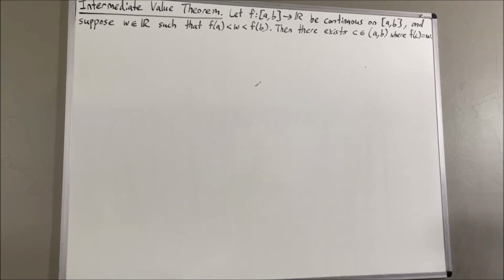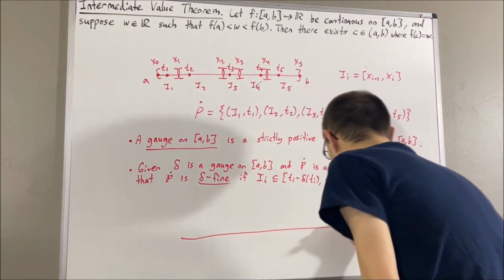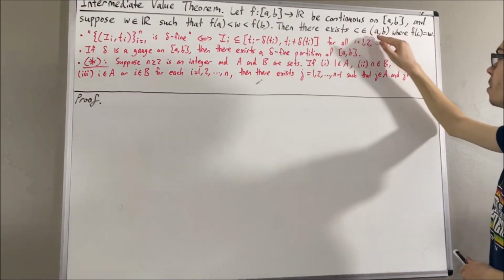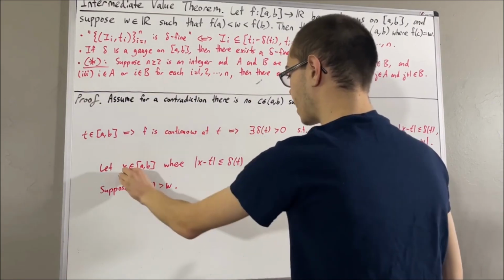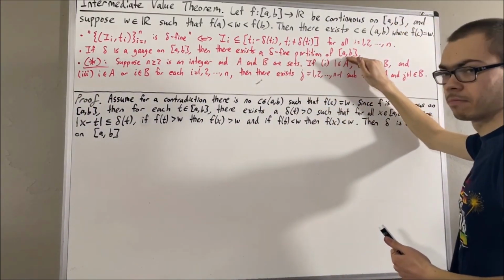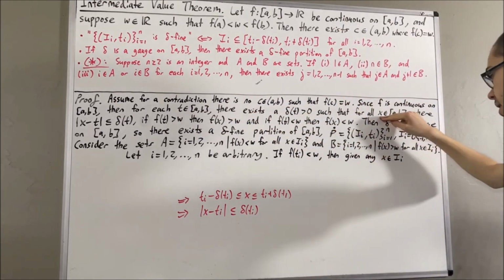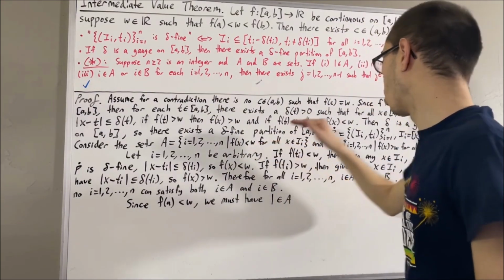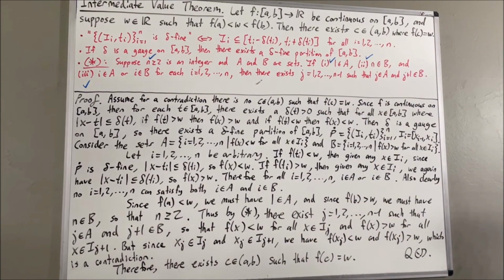Second proof of the Intermediate Value Theorem (ILIEKMATHPHYSICS)